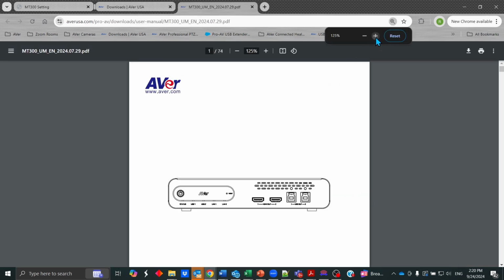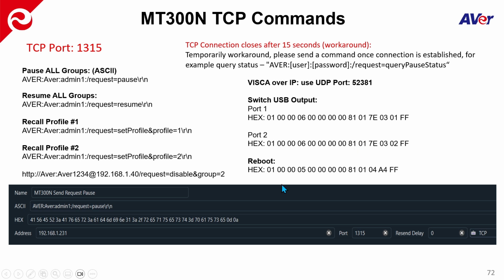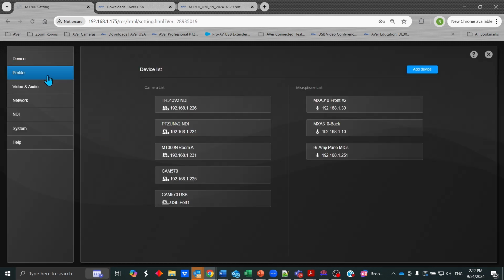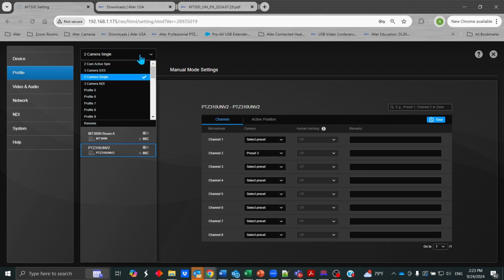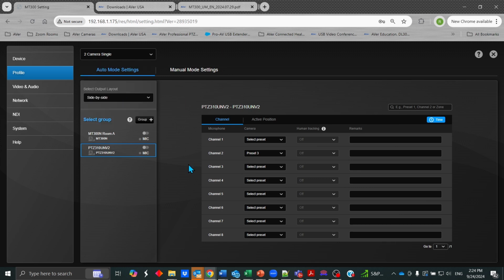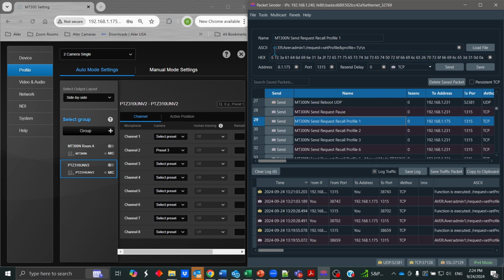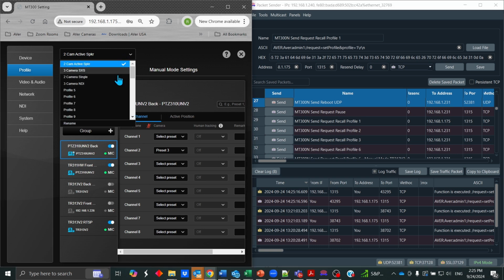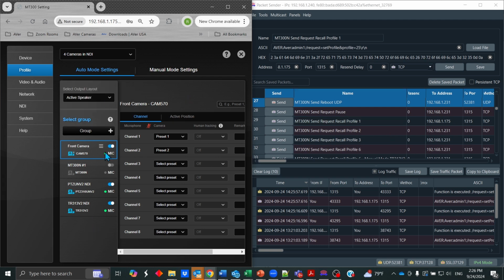AVer MT300N and Profiles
The AVer MT300N is the matrix tracking box that opens up a whole new world using AVer Pro AV cameras in collaborative environments! Integrate Voice Tracking with any room types with this small form factor device that eliminates the need for expensive in-room PC or server running PTZ Link software pre-installed. Supports 3rd party microphones from leading audio brands and allows for customizable multi-camera switching. Swap your camera between in-room Microsoft Teams, Zoom Room or Google Meet system or BYOM (bring your own meeting). With USB, NDI|HX2, HDMI, H.264 input and output connectivity, you can accommodate any use case for seamless integration for capture and collaboration.